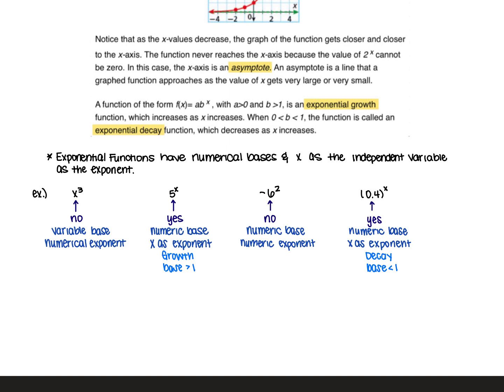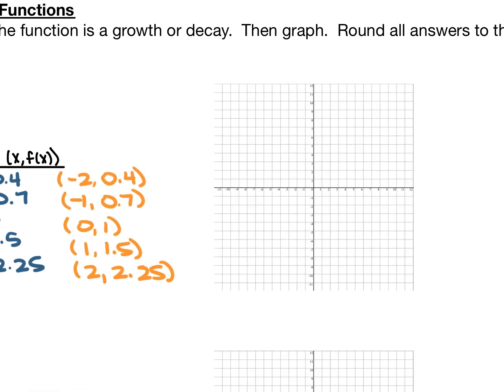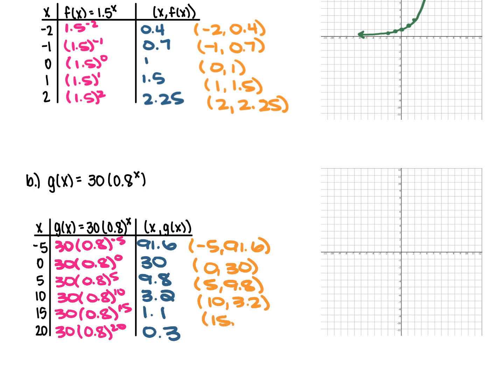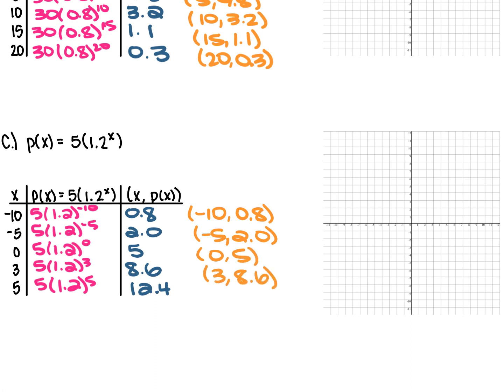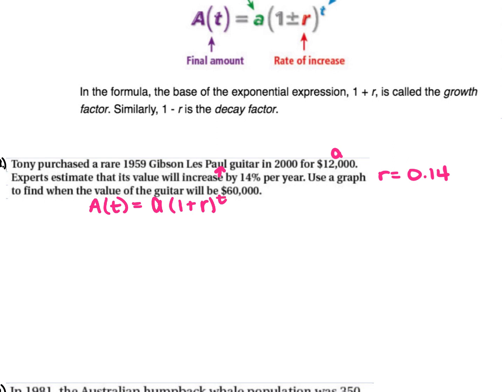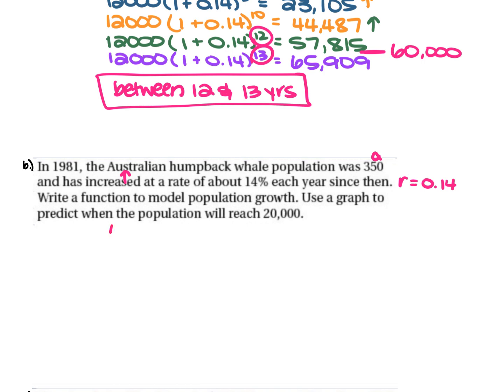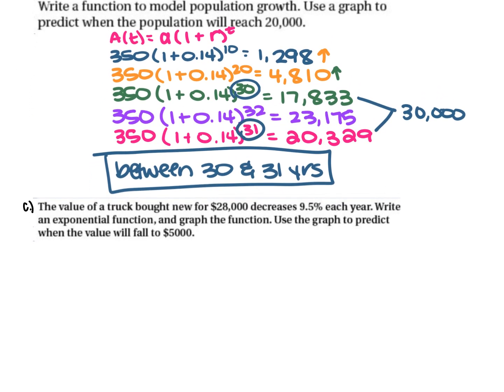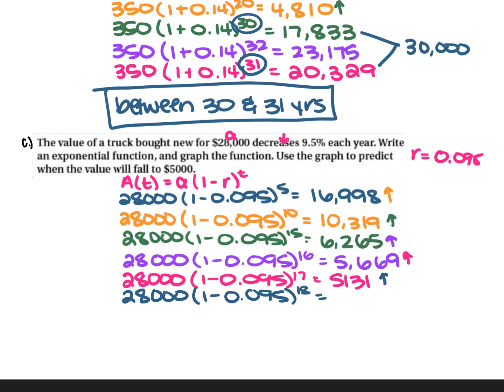4.5 Exponential Growth & Decay